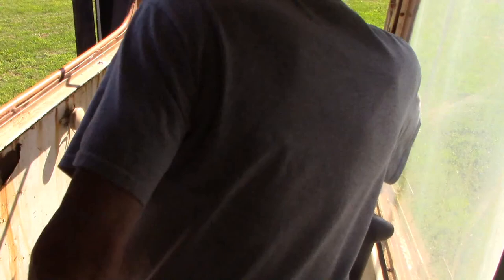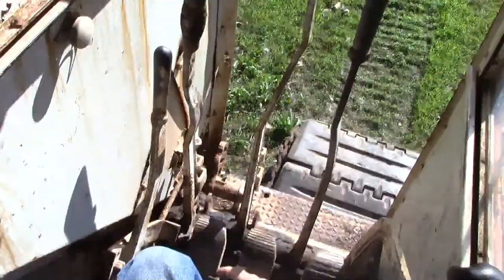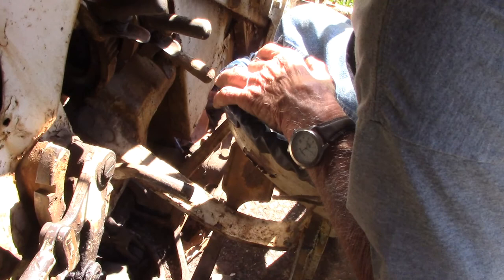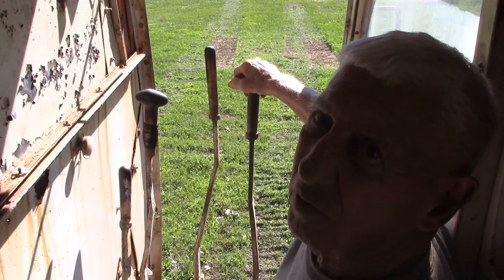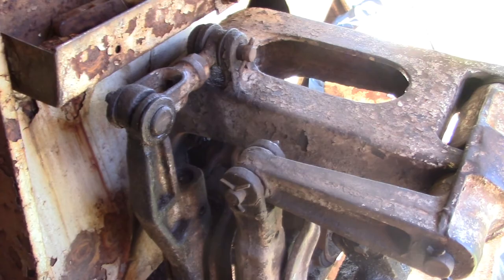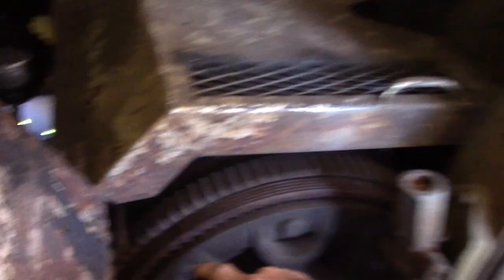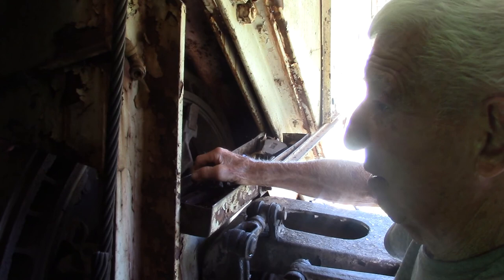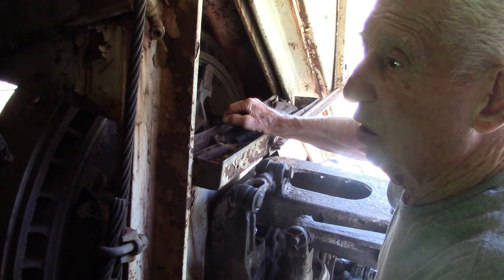Northwest 80-D With George Jarvis, Part 1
The legendary George Jarvis explains his Northwest 80-D crane in this multi-part video series. Make sure to see all other parts of this video!